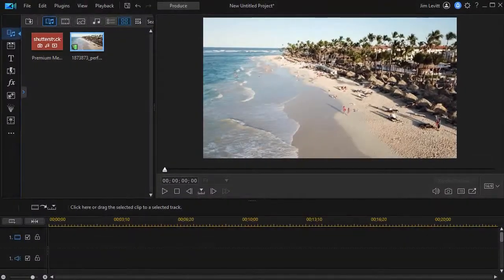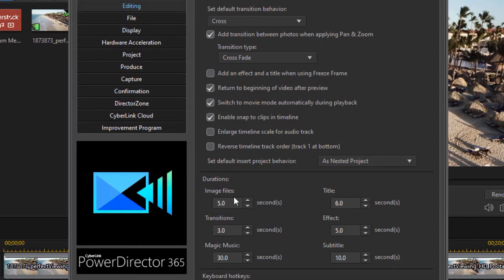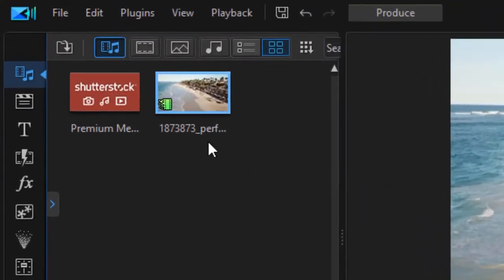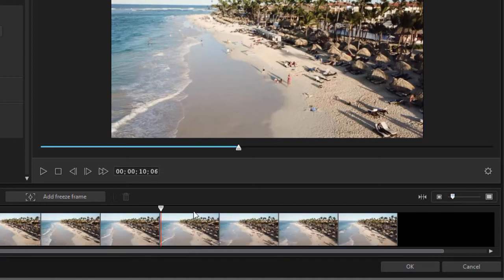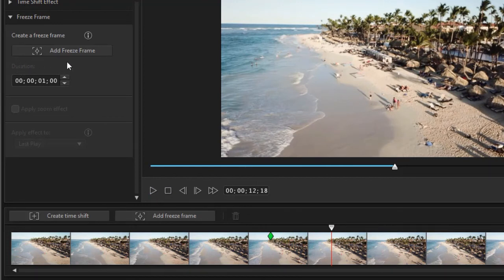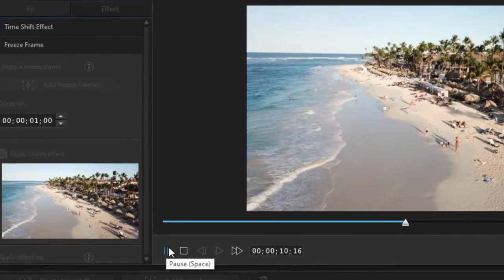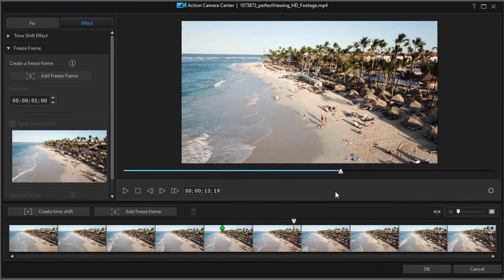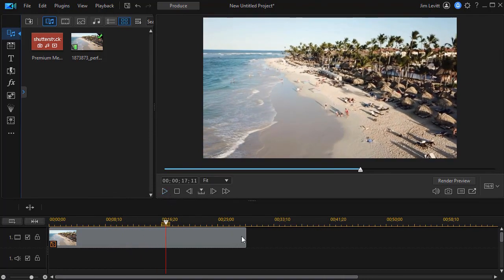PowerDirector - Two methods for creating freeze frames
There are two different ways to create freeze frames. The modifications you can make to your freeze frames vary with the method you choose. We offer you an overview of both approaches in this tutorial.